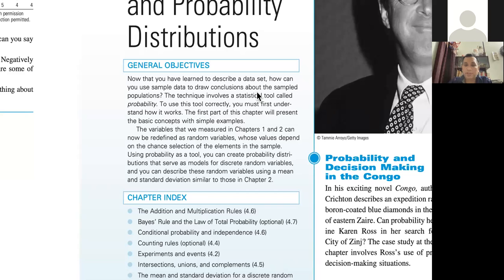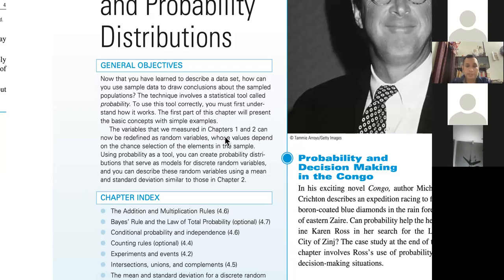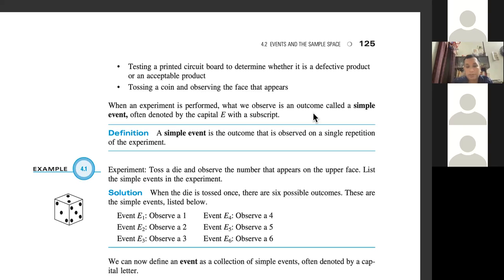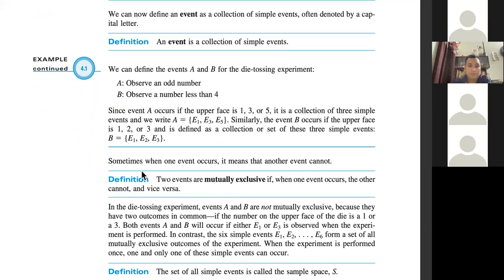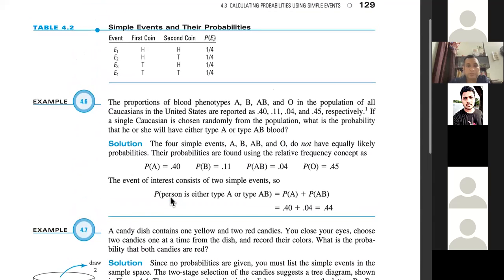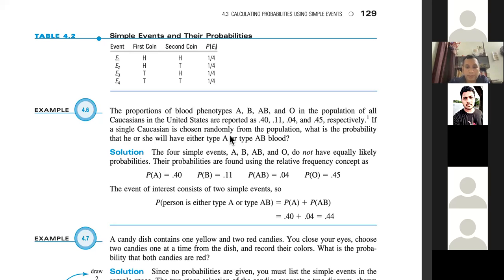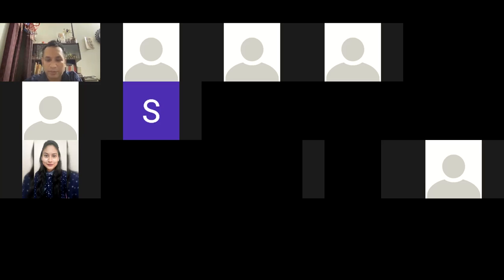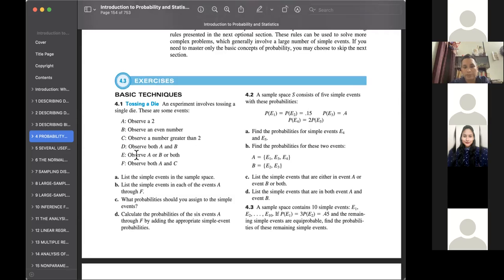Statistics By shyamal sir Part 2